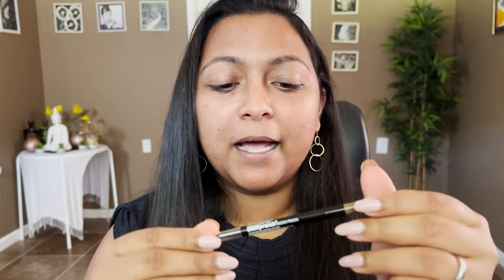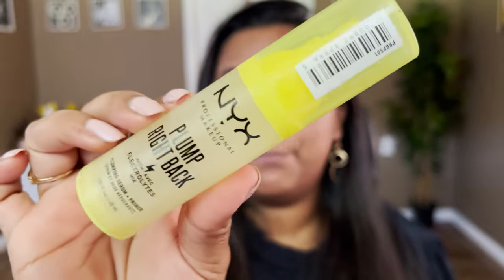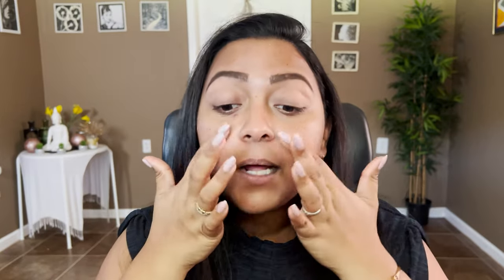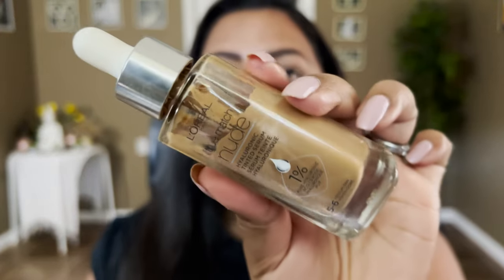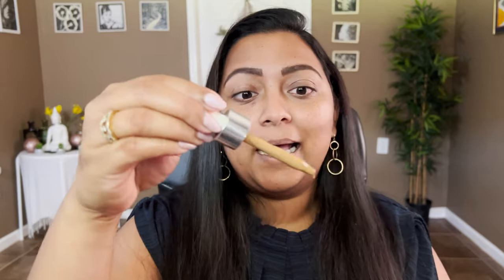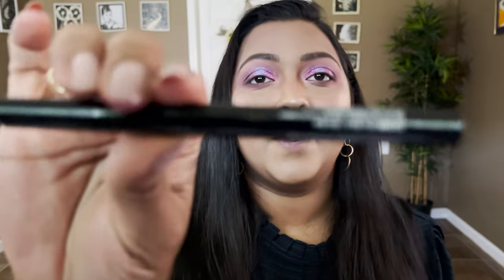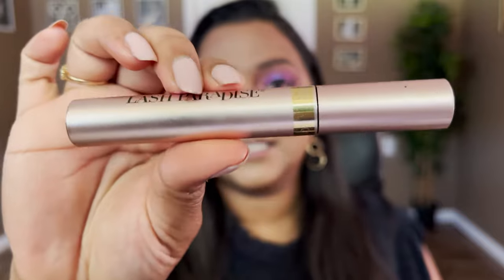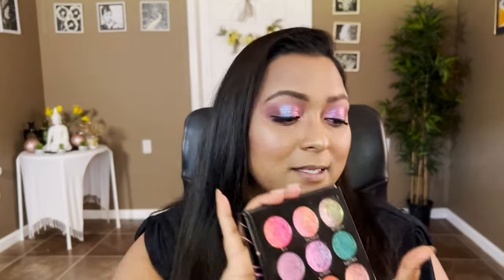MAKEUP STARTER KIT FOR 2022 | SMITHY SONY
Hey Guys! Today's video is a makeup starter kit for 2022. This video would be really helpful if you starting in makeup and you want to know what are best of the best in drugstore and highend industry.

Powder Bronzer

Loose setting powder

Pressed Powder

RT Brush set

Morphe brush set

Liquid blush

Highlighter in Golden

Setting Spray